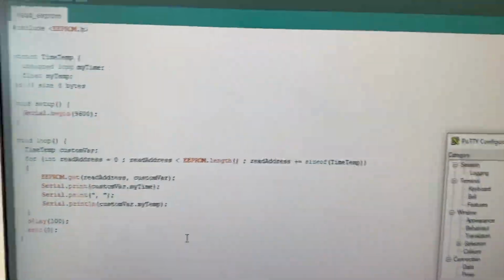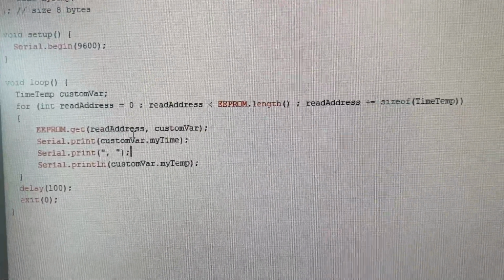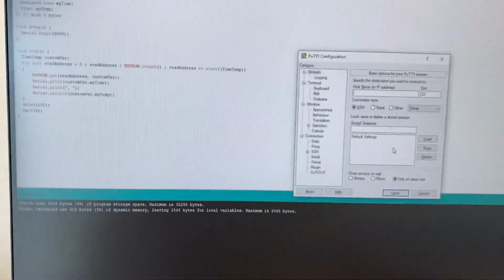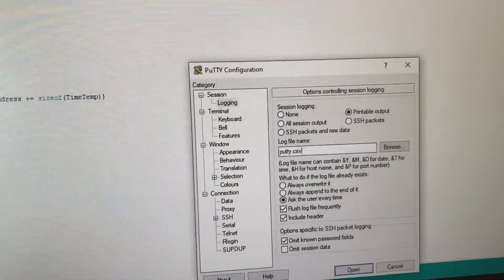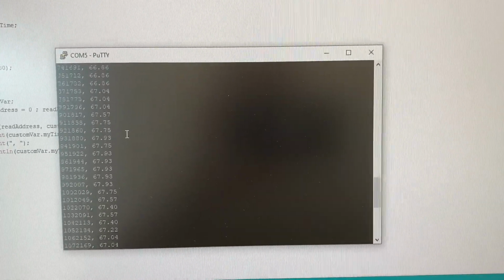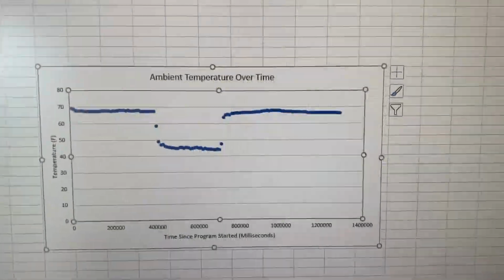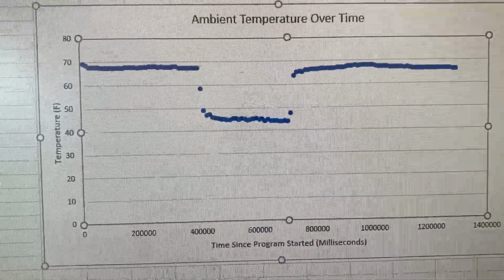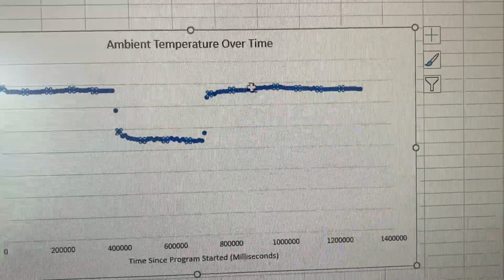Project 2 Serial Transmission of Temperature